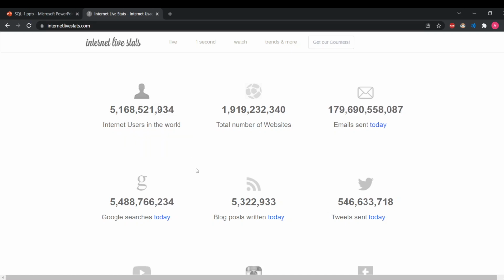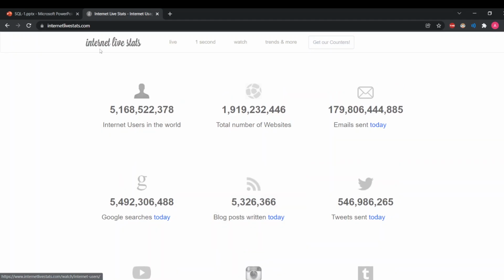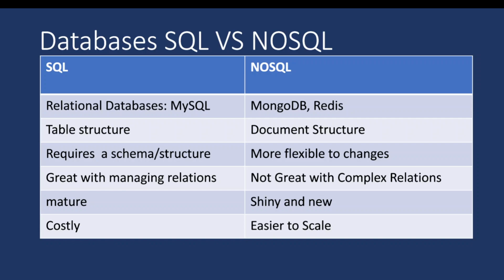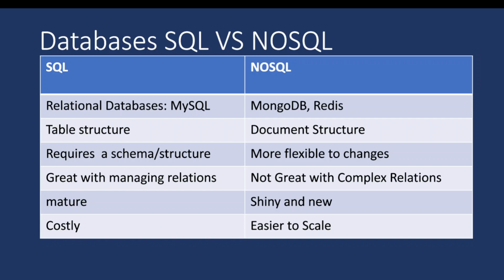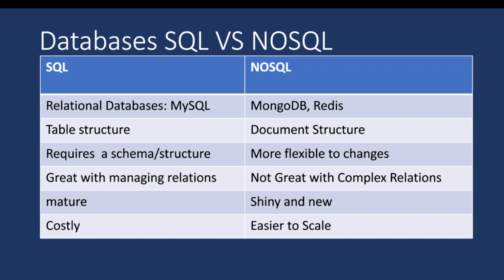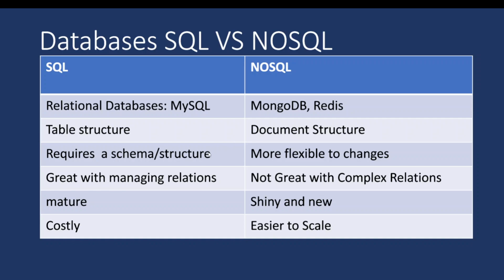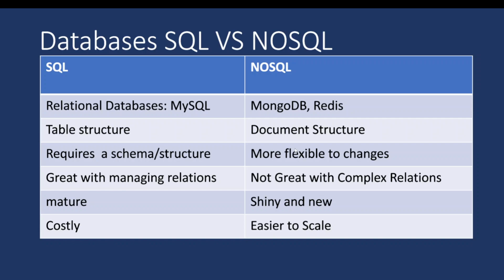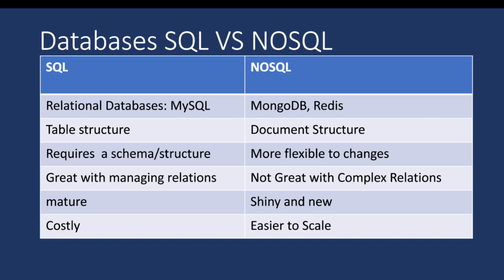DATABASES | SQL VS NoSQL | Introduction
In this video introduction to database why we need database and types of query languages is discussed